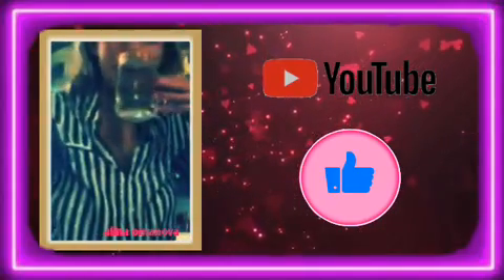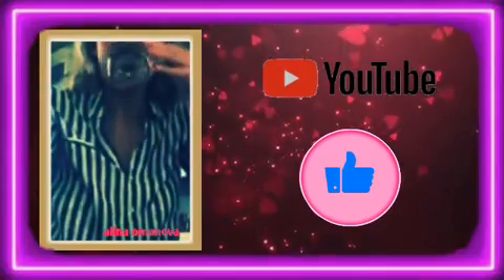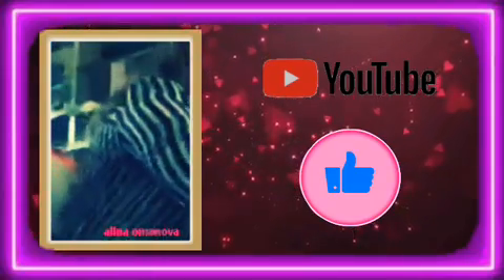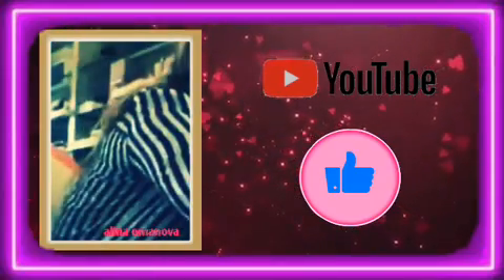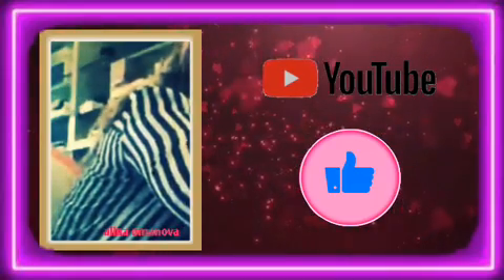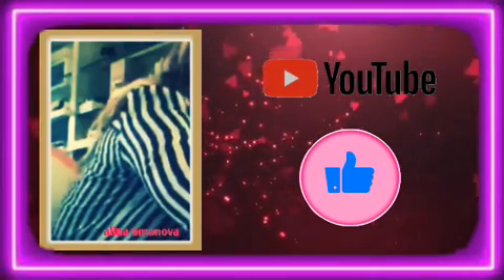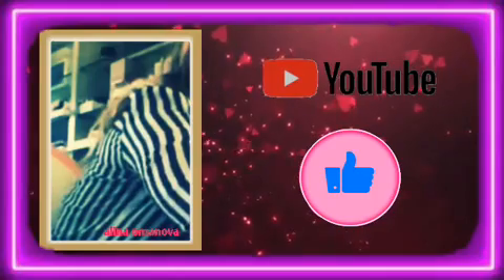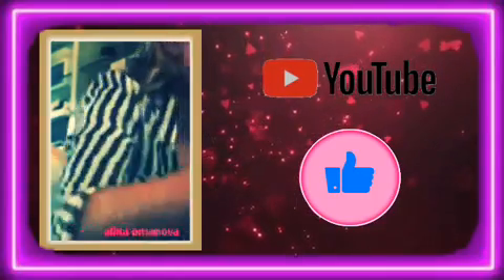New_Periscope_Live_Update-28